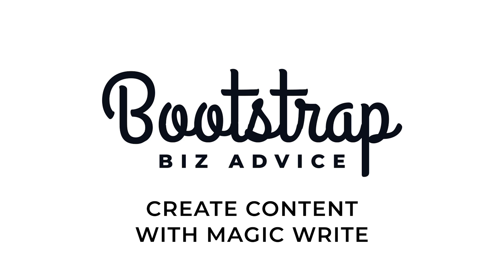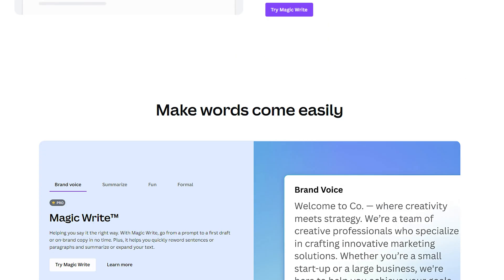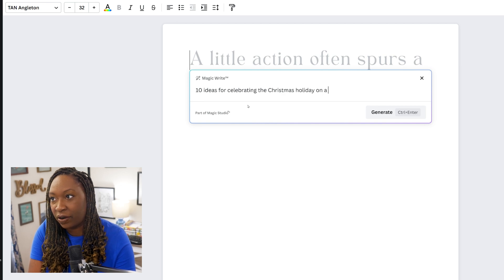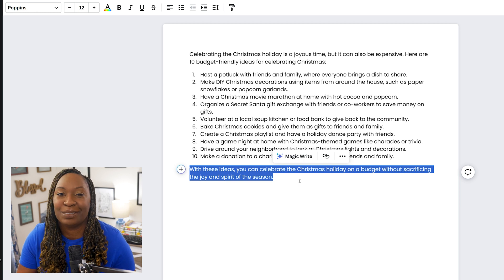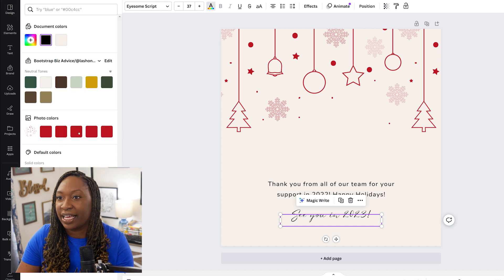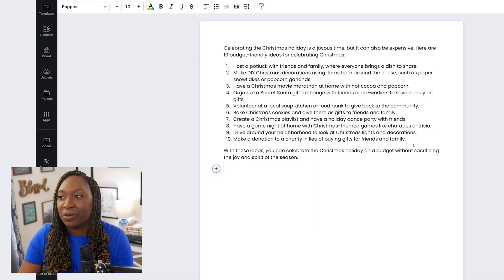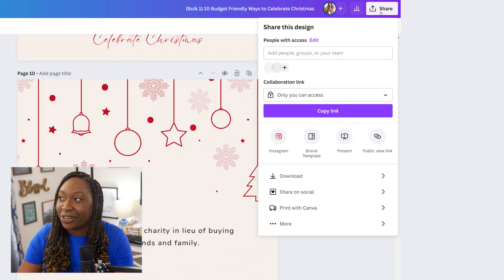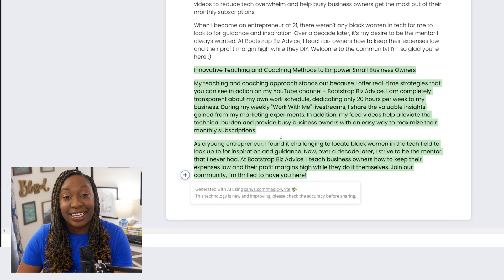Bulk Create Your Canva Designs with MAGIC WRITE | Canva Tutorial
Bulk-create design variants from data inside Canva with the Bulk-Create feature paired with Magic Write, Canva's AI text generator to create your social graphics fast. Start with a prompt and watch your content appear in secs.

IMPORTANT: Bulk-create is available to Canva Pro, Canva for Teams, Canva for Education, and Canva for Nonprofits users.

YOU MAY ALSO BE INTERESTED IN:
↳My FREE 16-page YouTube Passive Income Guide AND FREE YouTube Channel Setup Class.

▪️$50 YOUTUBE MEMBERSHIP: For service providers who want accountability and support for YouTube